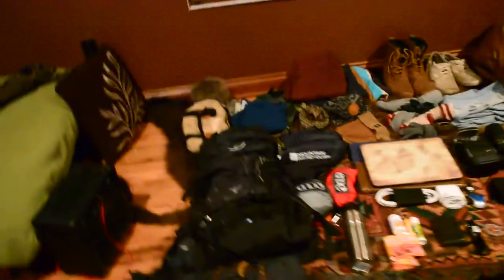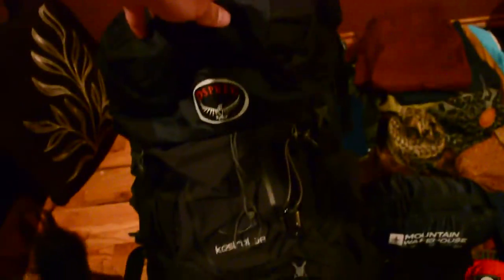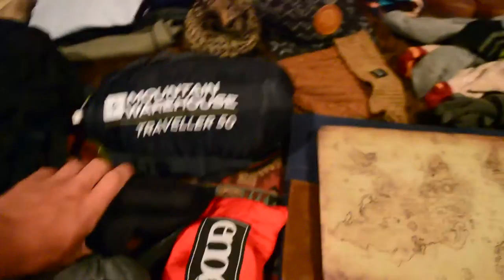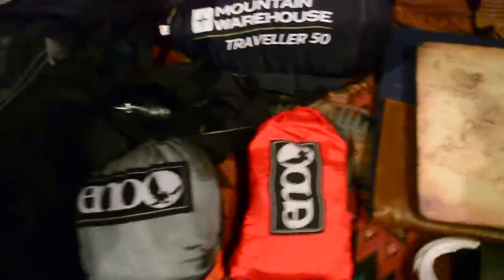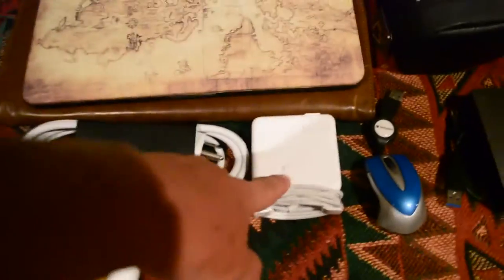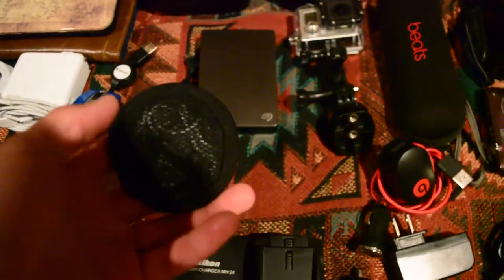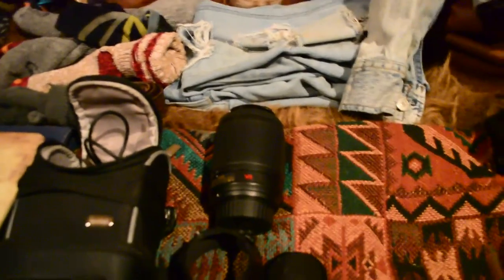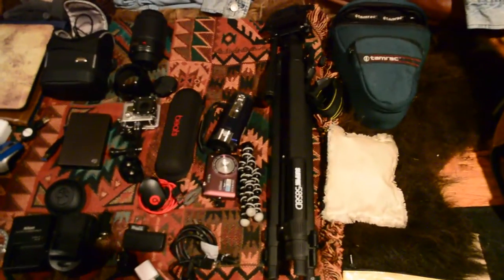My Travel Bag!!!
This is what i use as of now for my travel gear and y recording gear.  The specifics of the gear i will list below.

GoPro Hero3
waterproofing case for GoPro
2 hard drives 4TB
Mac Book pro slim
3 DSLR Batteries and chragers
various cords and odds and ends
tripod and a small self stick for phone and go pro.

For any further questions or interests in different types of videos plz comment them in the comment section.  Peace out guys and live well.